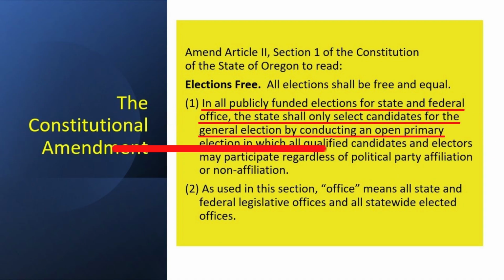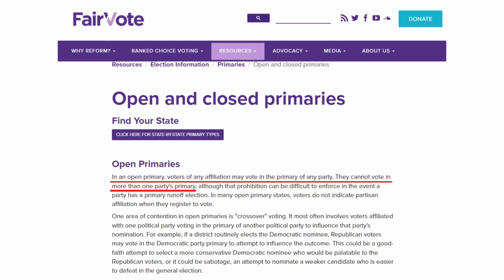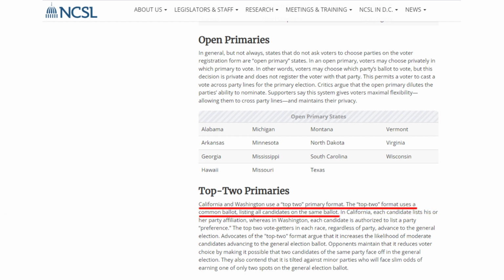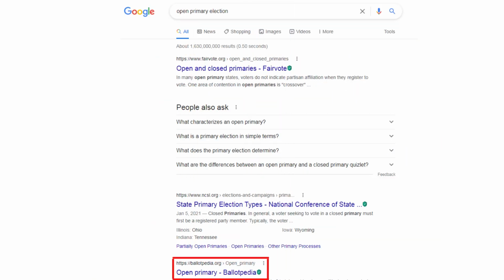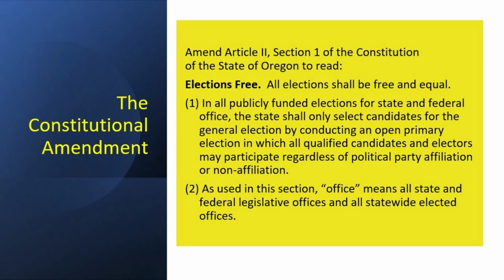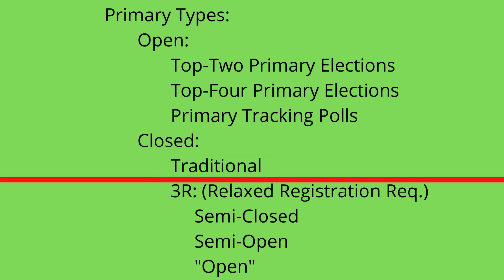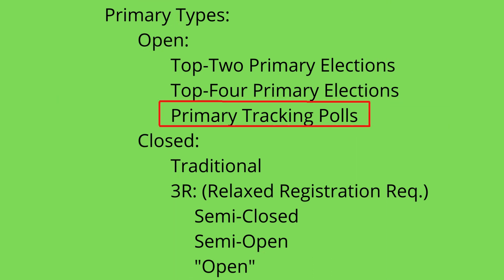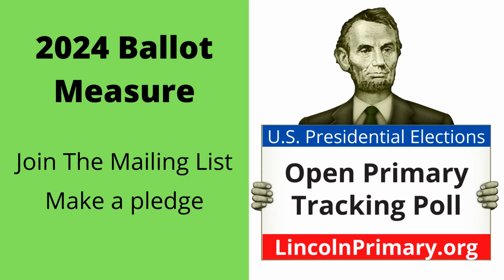Open Primary Elections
In a court of law, a Top-Two probably isn't considered an open primary. For decades, the two major parties have conducted a massive nationwide propaganda campaign to obfuscate the phrase "open primary."